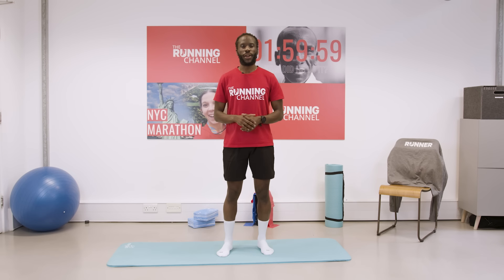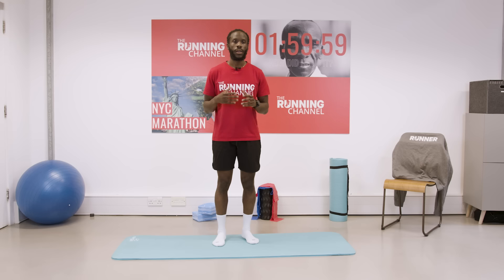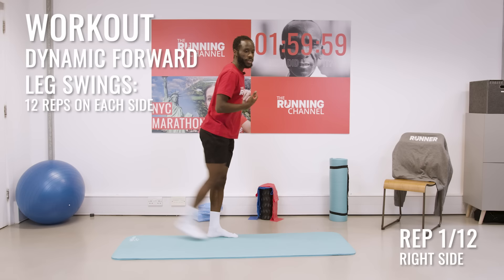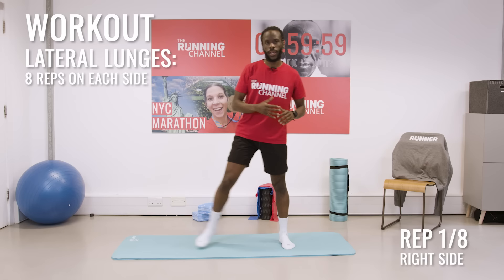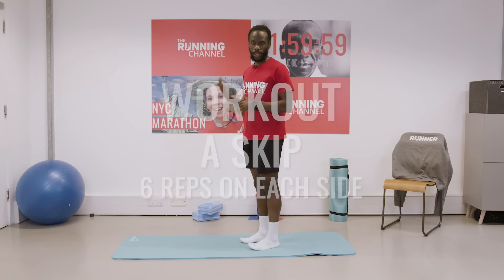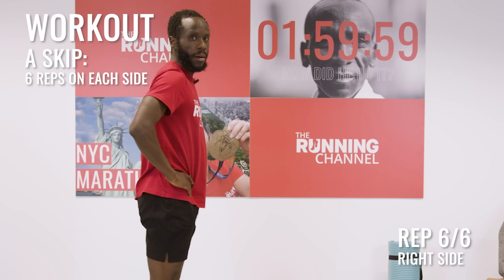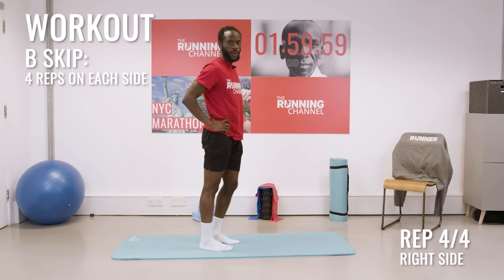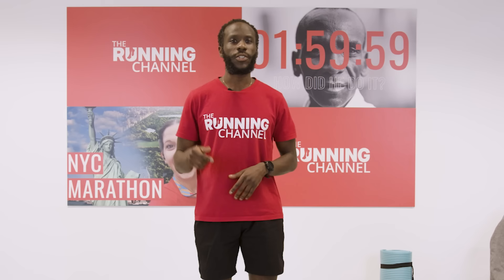Improve EVERY Run By Doing THIS First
In order to avoid picking up injuries as a runner, you need to do more than just running!

Our resident physiotherapist, Manni Ovola is back to take you through a really simple follow-along session to do before every run.

Try and weave this into your schedule if you can - it won’t take long, but could save you a lot of time sitting out on the sidelines! It’s called ‘prehab’!

↓↓ Do you regularly do a warm up? Let us know what you think of the routine. Any strength and conditioning sessions that you would like to see from Manni? ↓↓

0:00 Why Warm Up Before A Run?
1:13 Dynamic Forward Leg Swings
2:29 Lateral Lunges
3:38 A Skips
4:41 B Skips
5:46 Pogos
6:27 Let Us Know What You Think!

MUSIC licensed by Artlist:
Call on Me by Kick Lee
Deep Horizon by Raz Burg